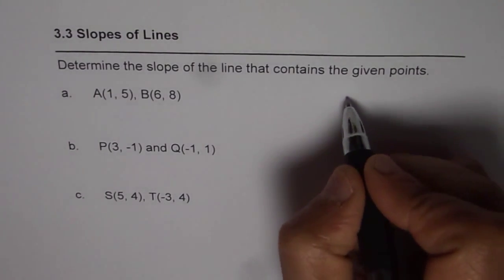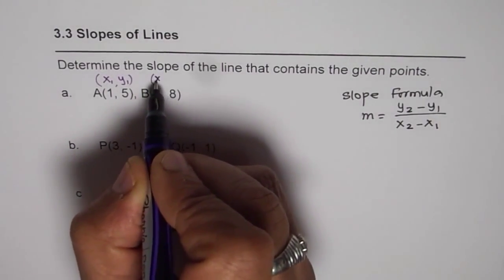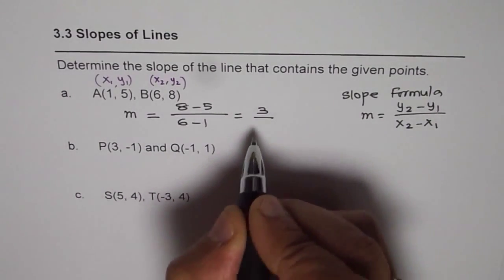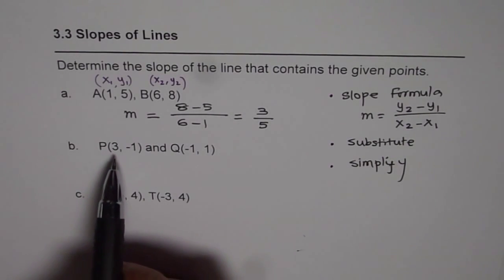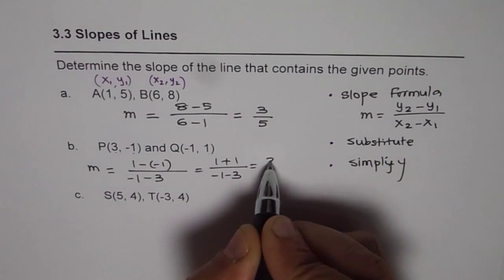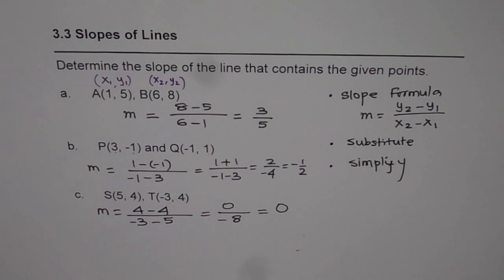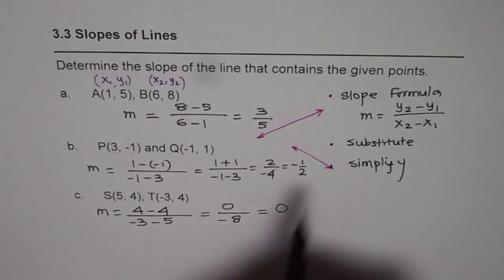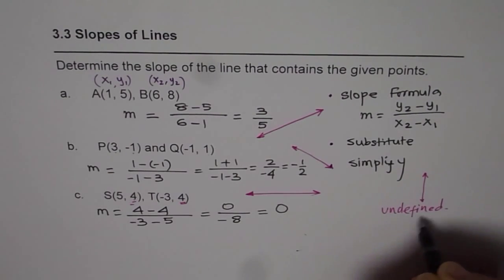Determine Slope of Lines and Interpret the Meaning